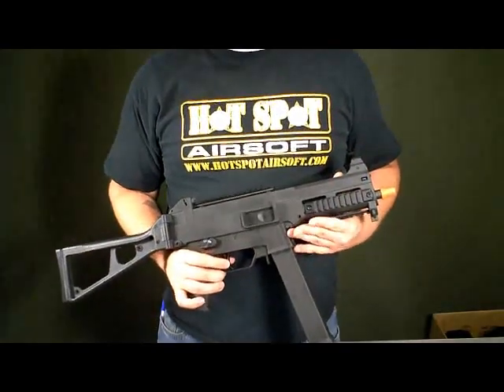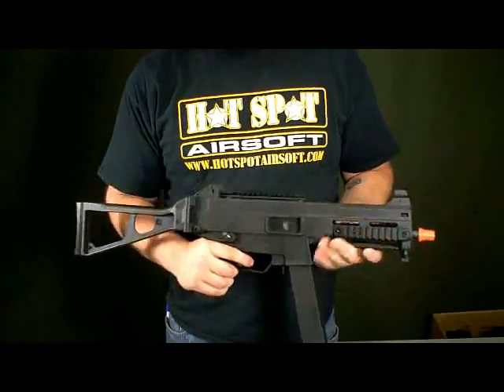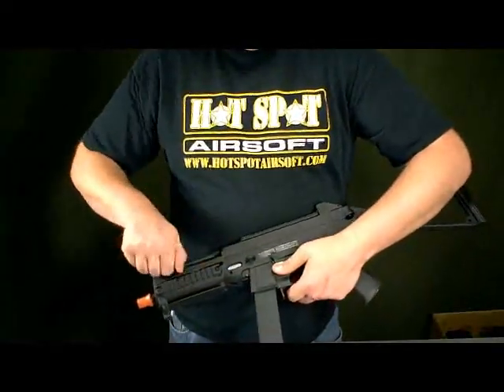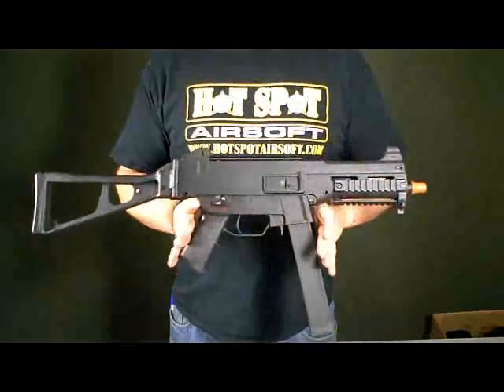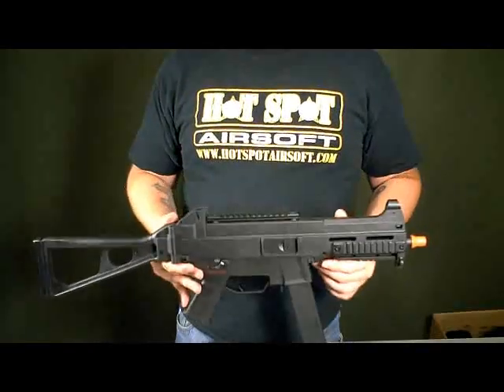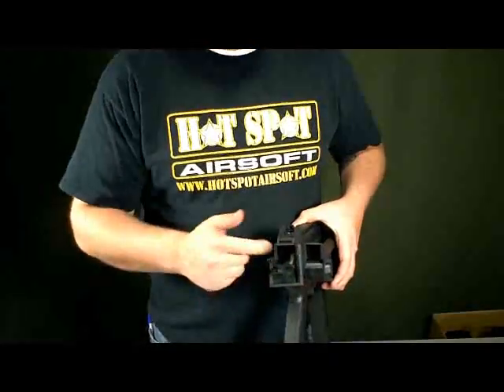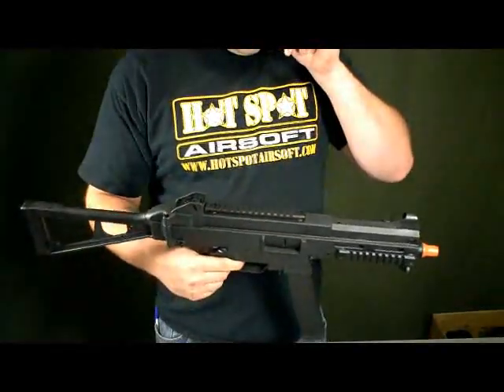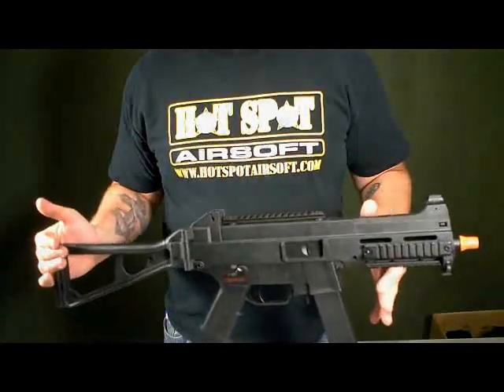New Classic Army UMC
One Of The Newest Addition To The Classic Army Pro-Line